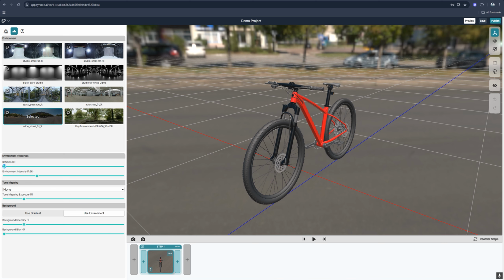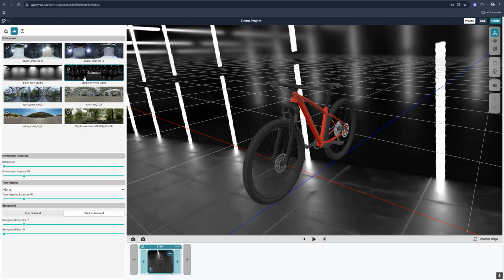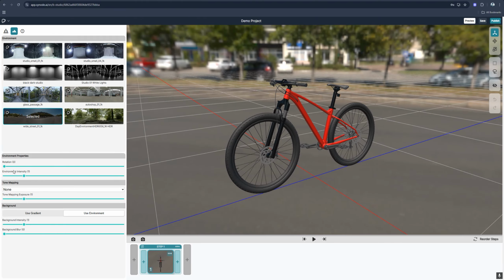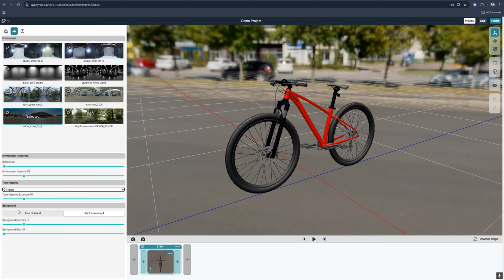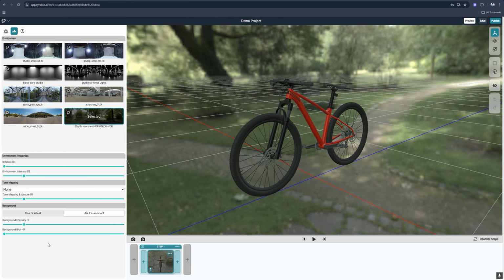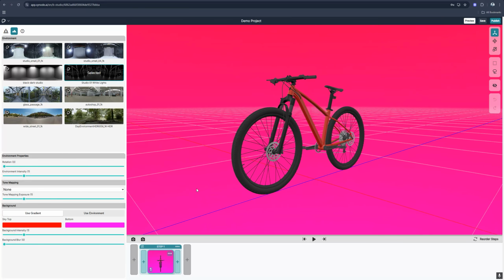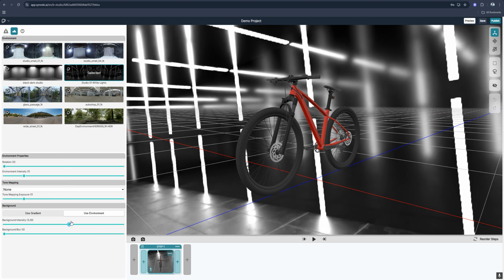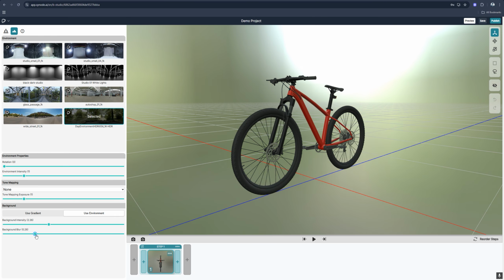How to use the Environment Controls in the Synode Builder (V3)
In this video we go over how to colour and texture your 3D file using Blender.

Chapters:
0:00 Intro
0:16 Preset Environments
0:38 Environment Properties
1:02 Tone Mapping
1:24 Background